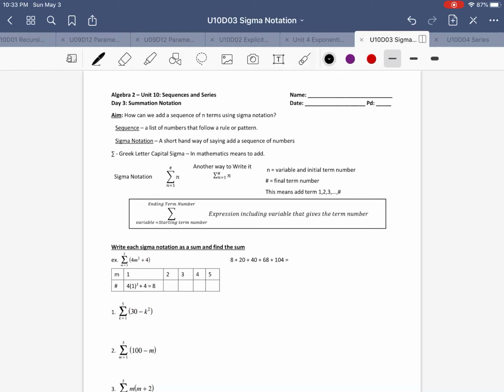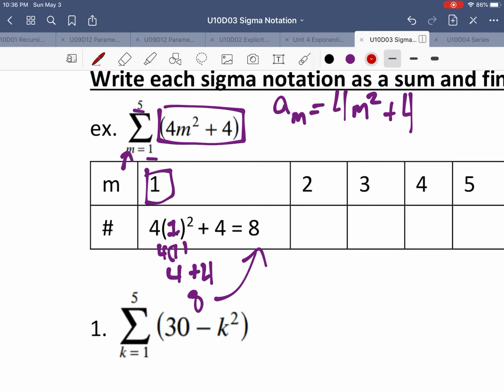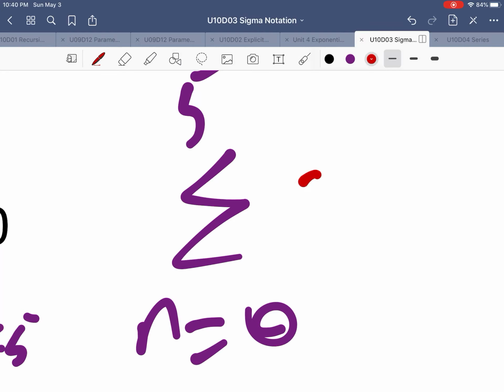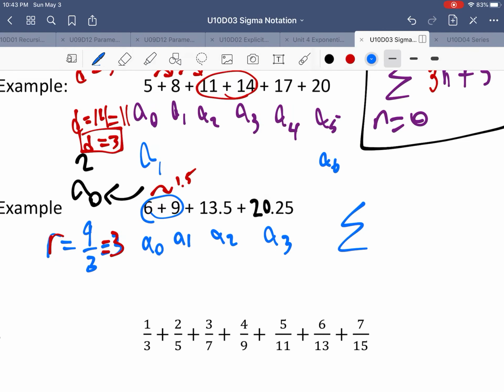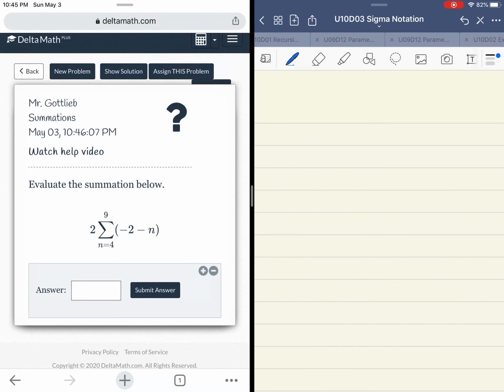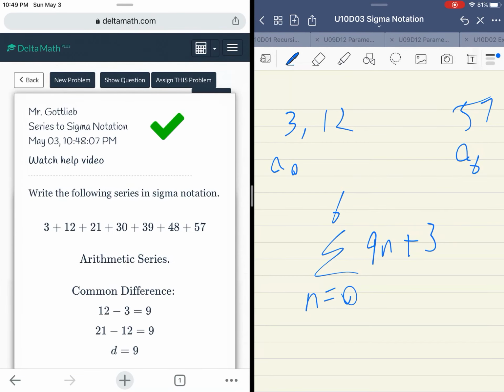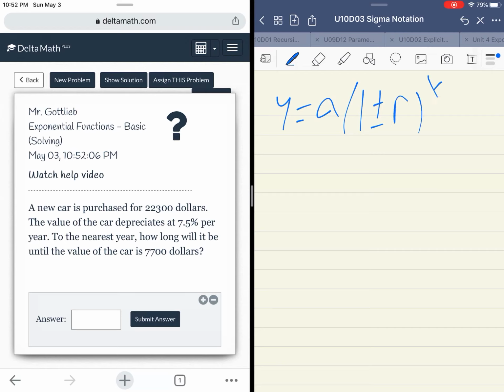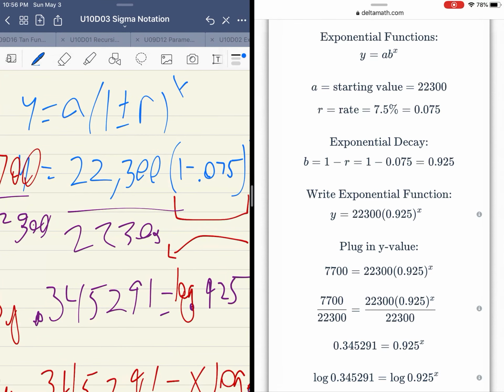U10D03 Sigma Notation